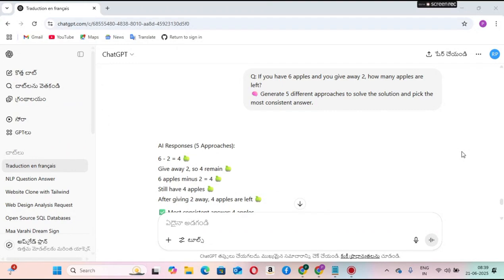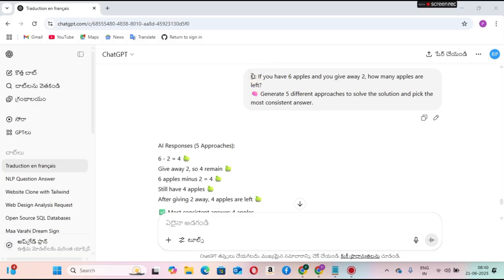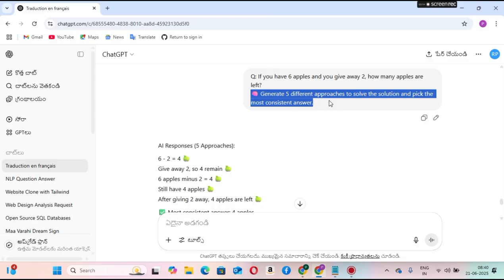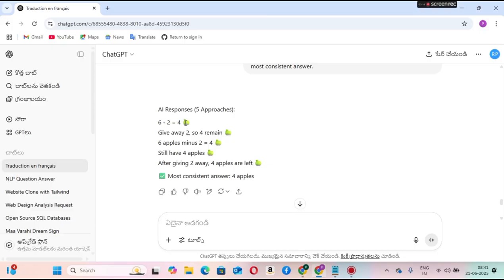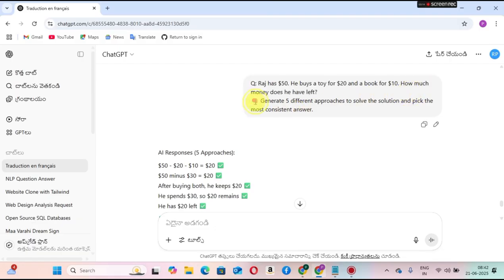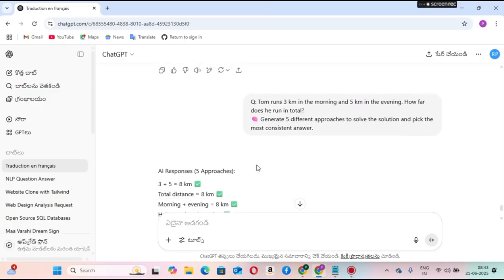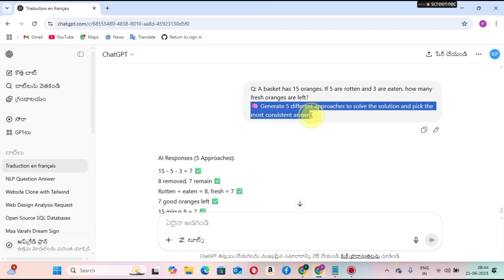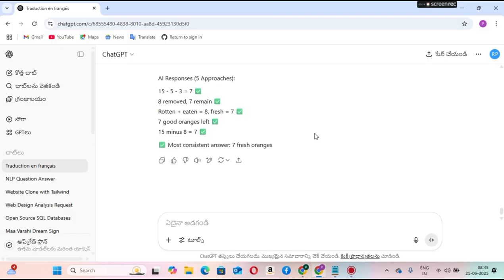Self Consistency Prompting Hands On Session | Practical Reliable Reasoning with AI Prompts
Self Consistency Prompting is an advanced reasoning technique in prompt engineering that improves AI accuracy by generating multiple reasoning paths and selecting the most consistent final answer. Instead of relying on a single chain of reasoning, this technique leverages diversity in reasoning to reduce errors and improve reliability. This hands-on session focuses on applying Self Consistency Prompting in real scenarios to clearly understand how it strengthens AI decision-making.

The session begins with a brief practical recap of what Self Consistency Prompting means. In this approach, the AI is prompted to solve the same problem multiple times using different reasoning paths. Each response may follow a slightly different line of thought. The final answer is chosen based on agreement or consistency across these multiple outputs. This method works especially well for reasoning-heavy tasks where a single reasoning chain may fail.

Through hands-on demonstrations, you will observe how AI behaves when using a single chain-of-thought versus multiple reasoning attempts. The same problem is tested repeatedly, and the outputs are compared to identify patterns of agreement. This practical comparison shows how incorrect reasoning paths are often filtered out when consistency is enforced.

The session covers practical use cases such as mathematical problem solving, logical reasoning, analytical questions, decision-making tasks, and complex explanations. In each case, you will see how generating multiple answers increases confidence in the final output. This hands-on exposure helps learners understand when Self Consistency Prompting is more effective than standard reasoning prompts.

A key focus of the session is prompt design. You will learn how to structure prompts that encourage multiple independent reasoning paths rather than repeated variations of the same answer. Clear instructions, neutral phrasing, and controlled constraints play an important role in making this technique effective.

The session also highlights common mistakes. You will see what happens when reasoning paths are too similar, when outputs are not compared properly, or when consistency is assumed instead of verified. These demonstrations help learners understand how to apply the technique correctly and avoid false confidence.

Efficiency considerations are discussed practically. Self Consistency Prompting requires generating multiple responses, which increases time and computation. The session explains when the technique is worth using and when simpler approaches such as Chain of Thought are sufficient.

Limitations are demonstrated as well. Even consistent answers can still be wrong if the underlying assumptions are flawed. This reinforces the importance of human evaluation and domain knowledge when using Self Consistency Prompting.

This hands-on session is ideal for advanced prompt engineering learners, AI practitioners, developers, and professionals who want to improve reasoning reliability. By the end of this session, you will be able to design self-consistency prompts, evaluate multiple outputs, and apply this technique confidently to improve AI reasoning accuracy in real-world workflows.